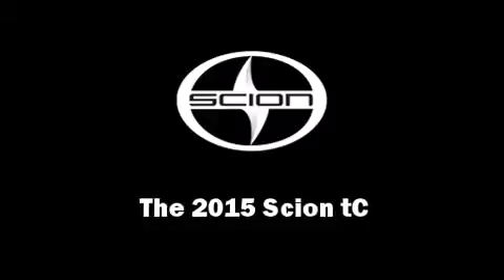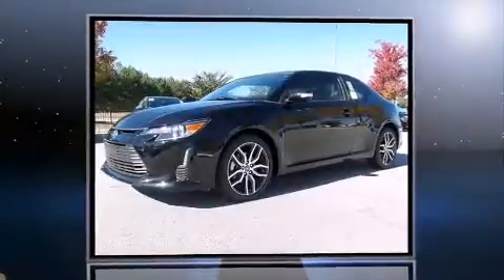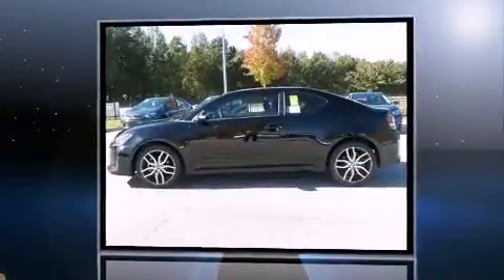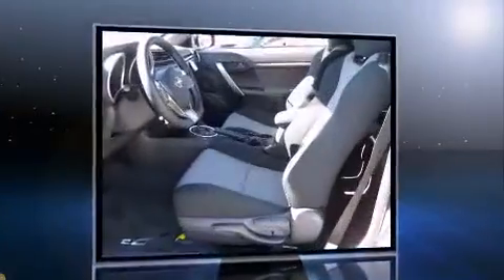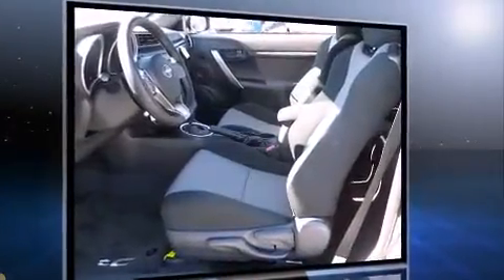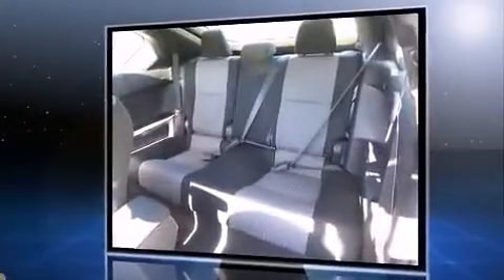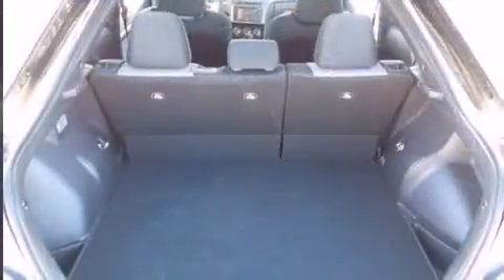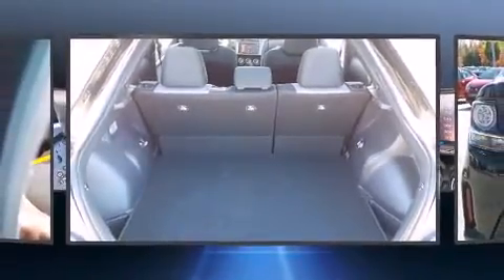2015 Scion tC 2DR HB Auto in Lithonia, GA 30038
Step into the 2015 Scion tC. This 2 door, 5 passenger coupe stands out among competitors in its class! It features a front-wheel-drive platform, an automatic transmission, and a 2.5 liter 4 cylinder engine. A wealth of standard features means that you no longer have to sacrifice. Such as remote keyless entry, variably intermittent wipers, front bucket seats, air conditioning, tilt steering wheel, turn signal indicator mirrors, cruise control, and a split folding rear seat. For drivers who enjoy the natural environment, a power moon roof allows an infusion of fresh air. Premium sound drives 8 speakers, providing you and your passengers a sensational audio experience. Safety equipment has been integrated throughout, including: dual front impact airbags with occupant sensing airbag, front SIDE impact airbags, traction control, brake assist, anti-whiplash front head restraints, a panic alarm, and 4 wheel disc brakes with ABS. For added security, dynamic Stability Control supplements the drivetrain. We pride ourselves in the quality that we offer on all of our vehicles. Please don't hesitate to give us a call.